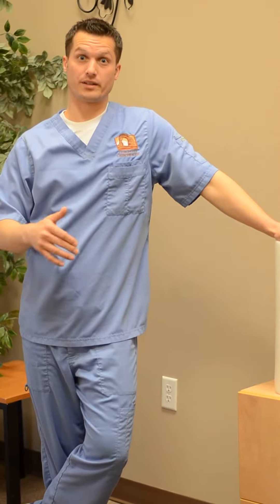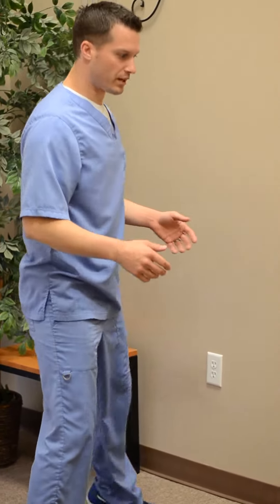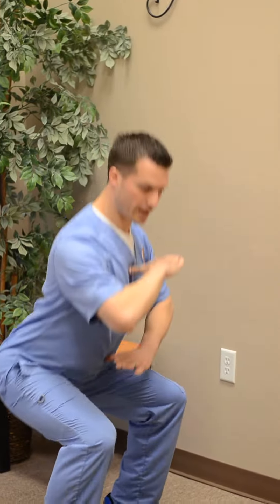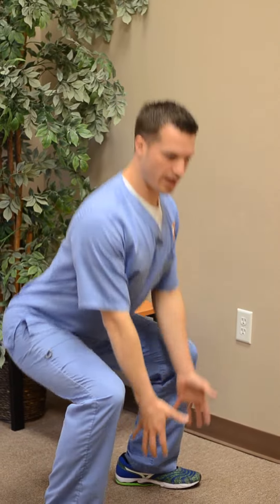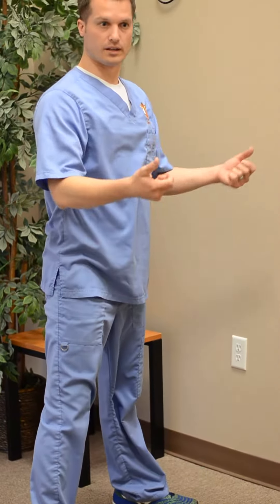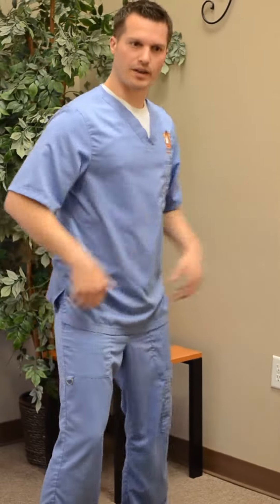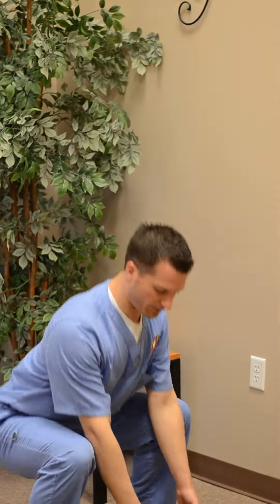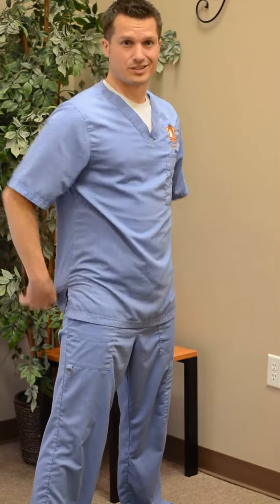Proper Lifting at Cedar City Chiropractic and Rehabilitation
Hi I’m Dr. Williams with Cedar City Chiropractic and Rehabilitation. Today what I want to talk about is proper lifting with your knees, err, legs and not your back. A lot of people say that, but they really don't know what that means. People will go down and they are like, "oh lift with your knees and not your back." So they go clear down like that and they are balancing on the balls of their feet. What that does, is that makes you very unstable and your muscles work harder and fight harder to keep you balanced from tipping over when you are lifting that load. As well as it puts more stress on the knees. So, proper way to do it and a little trick that I learned over the years is you put a thumb in your sternum right there and thumb in your belly button and you always want to keep them parallel to each other. So when you go to squat down, that's how it should look like. Okay. So you are using your legs, but your back is neutral and straight and you can pick up what you are meaning to move. Worst thing to do, is if you got to move something from here to there. A lot of people will twist, especially if they are in a hurry. They'll twist and then bend over and pick it up like that then bend and twist and bend over again. What that does is that it makes you lose half of your strength in your discs of your low back.
That being said, you want to point your feet, your hips, and your shoulders towards what you are picking up. You are gonna pick it up and then you’re gonna pick it up and rotate your whole body and put it down. It takes an extra one or two seconds, but it really saves your back and you will get a whole lot more mileage out of your low back. Toddlers if you see how they do this, they will squat down, they will play with stuff on the floor, and they can do this.
They can get up and they won't have back issues. We get lazy as adults and we bend over like this. That puts a lot more stress on that low back, and makes it so we get injured a lot quicker and easier. So, thanks for listening just remember to lift with your legs properly and not with your back.